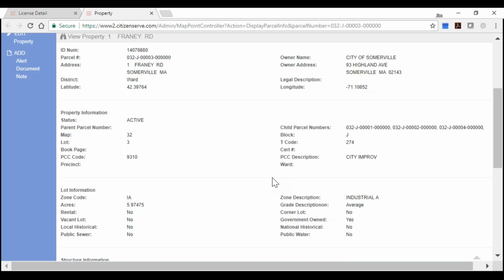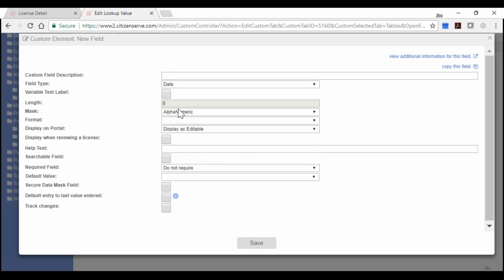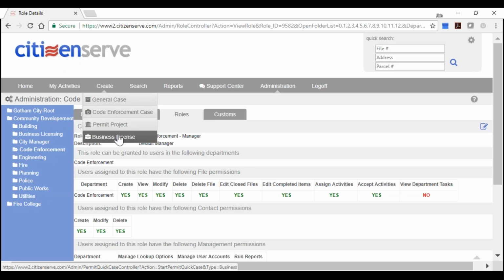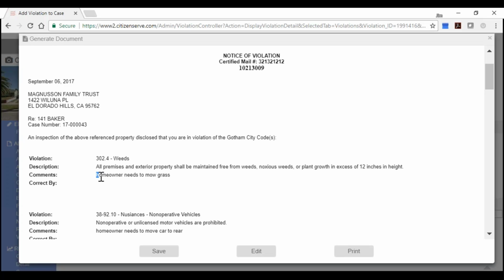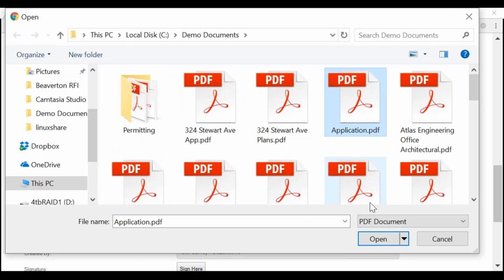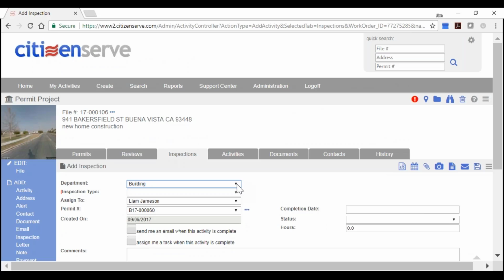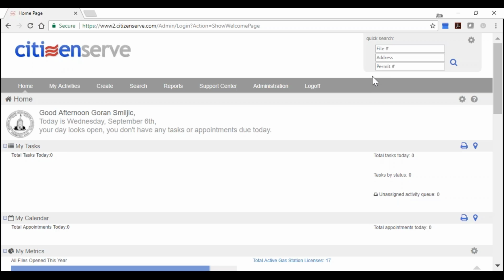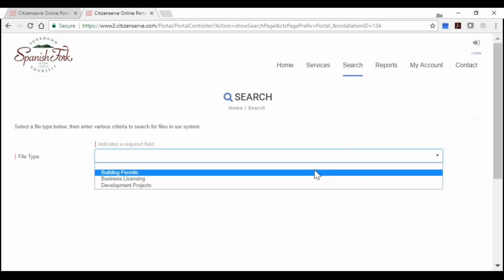Community Development Software Ohio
Describe user interface:  How are cases viewed / browsed?
        How does the system categorize properties:  parcel or address?
    Integration with G.I.S., Accounting Software, etc.
    Demo a code enforcement (property maintenance) case.
    Demo a licensing case.
    Demo a permit case including inspection logging.
    How might the system adapt to other case types?
        See attached list.
    Reports
        Ability to re-use previously created reports
        Auto-generation of periodic reports
    Online Customer Portal
    Data storage & ownership.
    Redundancy & up-time.